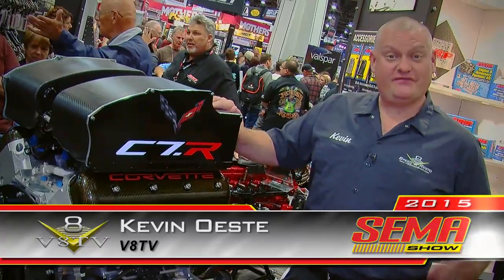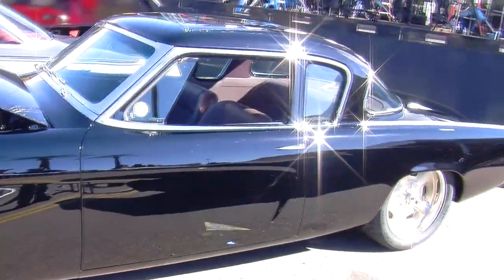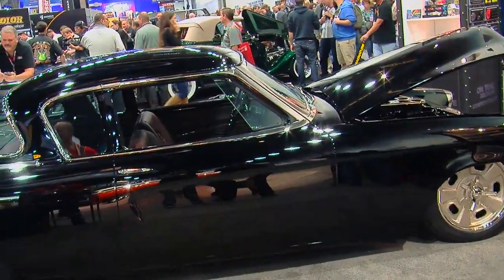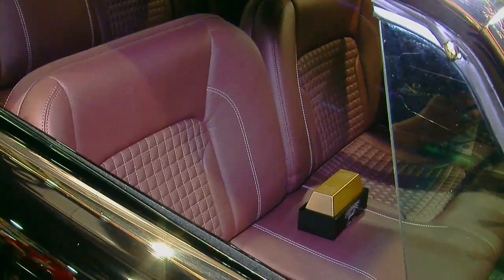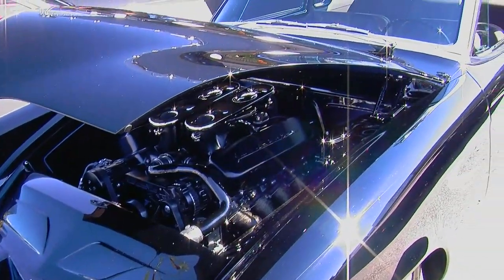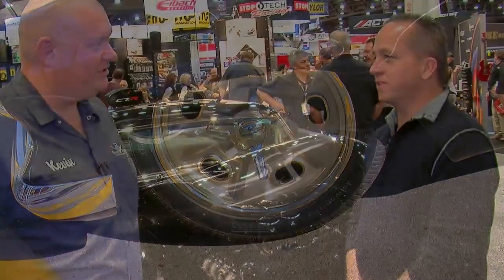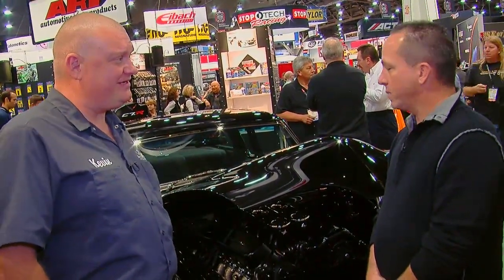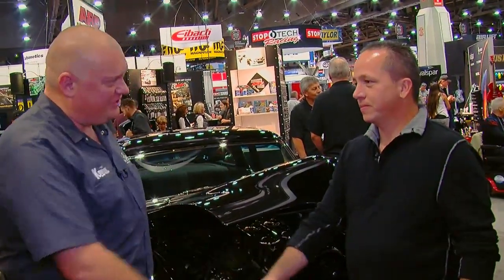ARP Fasteners 1954 Johnson's Hot Rods Studebaker Video SEMA 2015 V8TV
- This year, our friends at ARP hosted a super-slick 1954 Studebaker in their SEMA display.    It's a 1954 Studebaker Champion built by the talented crew at Johnson's Hot Rod Shop, and now rides on a custom chassis powered by over 630 HP of big Chevy power.   Of course, the whole car is held together with ARP fasteners!    The whole team was rewarded with a SEMA Top 3 showing in the Builder's Challenge at SEMA Ignited for their efforts.